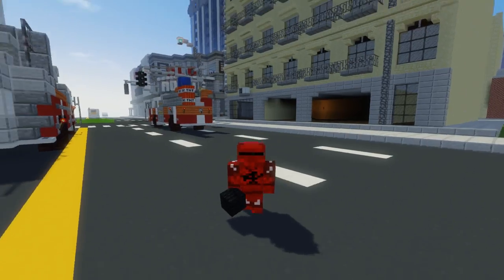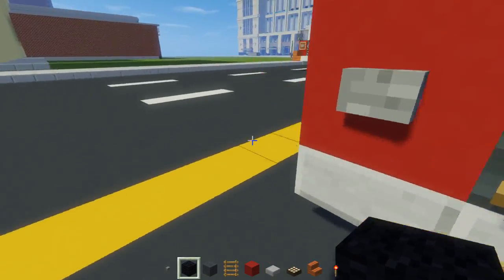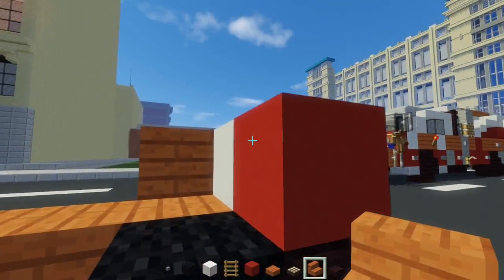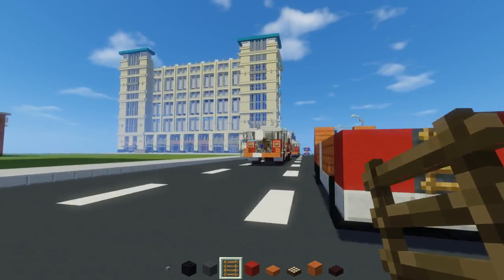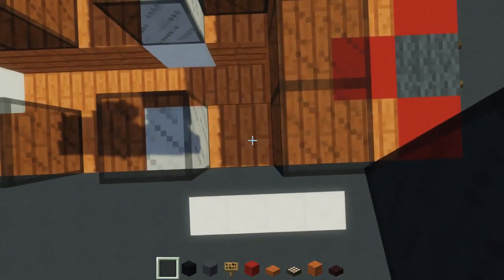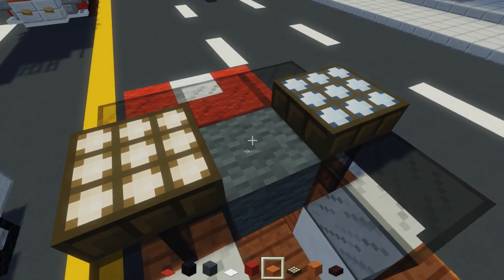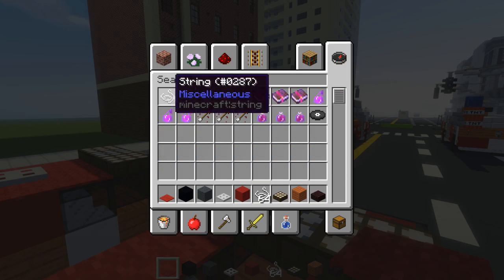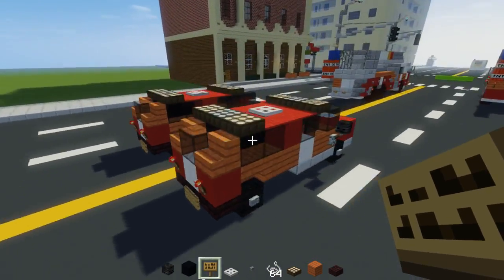Minecraft FDNY Battalion Chief Truck Tutorial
How to make a Minecraft FDNY Battalion Chief Response Pickup Truck by GMC with an extended cab.